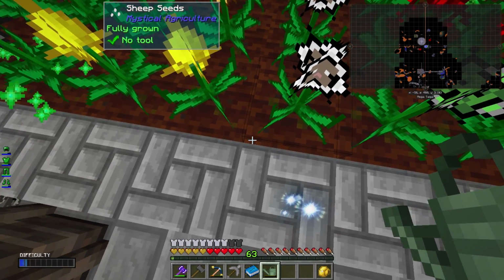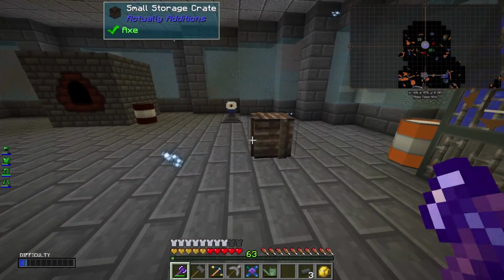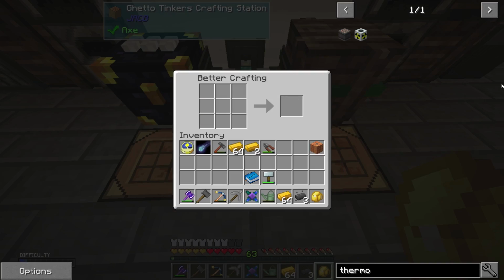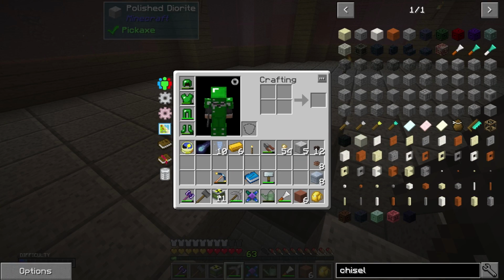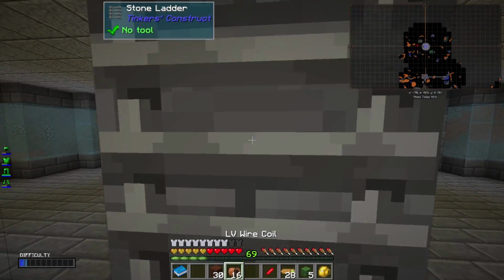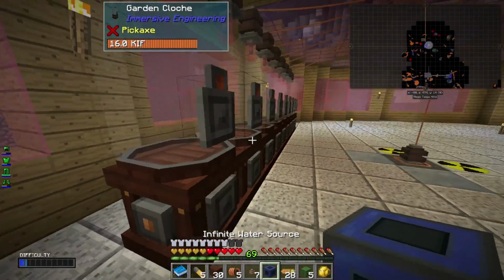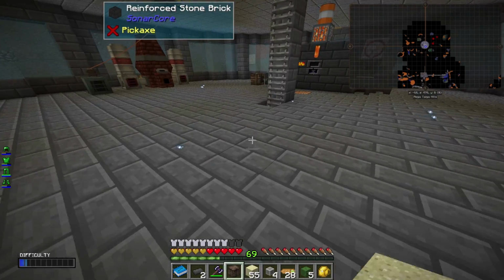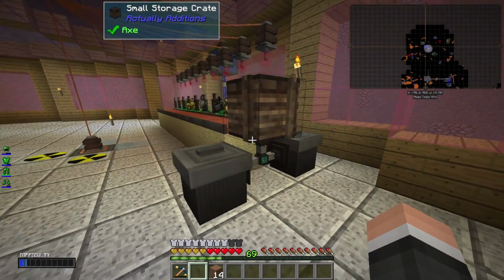Minecraft Craft of Titans EP6 Garden Cloche Seed Duping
Hello everyone! In today's Episode of Craft of Titans we get to work on some automation with Mystical Agriculture using the new Immersive Engineering Garden Cloche to duplicate Mystical Agriculture seeds for some essence madness. Check it out!
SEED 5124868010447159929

  In Craft Of The Titans you assume the roll of a modern day Pioneer, sent to new lands to secure resources for your war trodden homeland.  This new land is brewing with danger, at the pinnacle of which are the Titans.  The Titans are boss creatures that rule over the many dimensions, including The Abyssal Wastelands, The Aether, and of course the Overworld, The Nether, and The End.

    In less RP terms, your goals in this pack are to become as powerful as the foes you face and bring down nearly 20 different challenging boss "Titans".  Every inch of the mods in this pack have been customized to blend together in a progressive and challenging way.  This IS a difficult modpack, but maybe not in the same was as you are used to.  In addition to resource heavy recipe changes, mobs have ruthless AI that scales as you continue through the story.  Experience Minecraft combat more explosive than ever.  We don't leave you empty handed though.  All of the weapons and armor have been rebalanced and buffed.  You can use Axes, Bows, Spells, Swords, and more... each are balanced to be as strong as the next.  Fight how YOU want to fight.